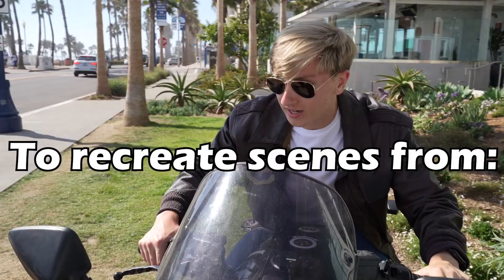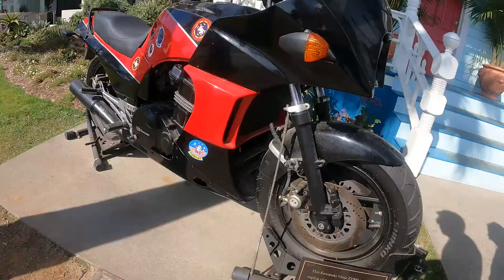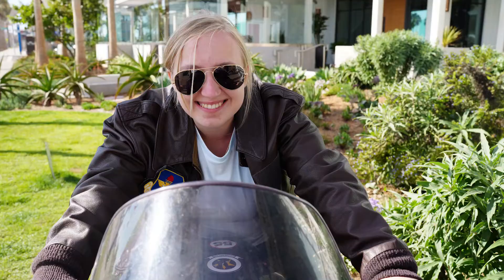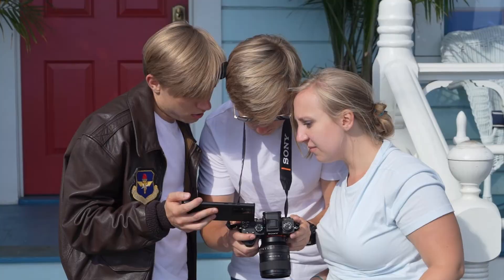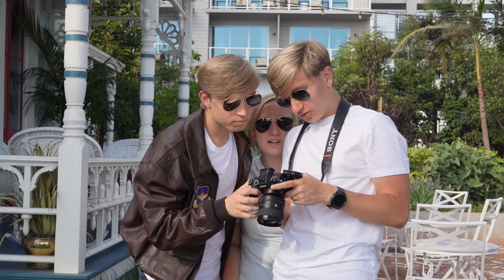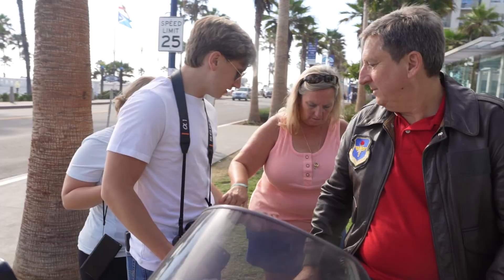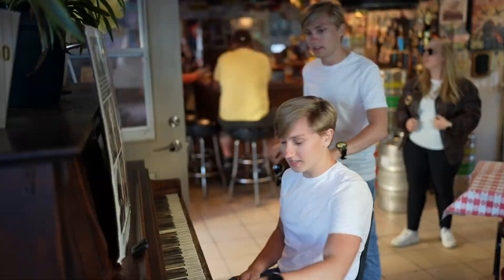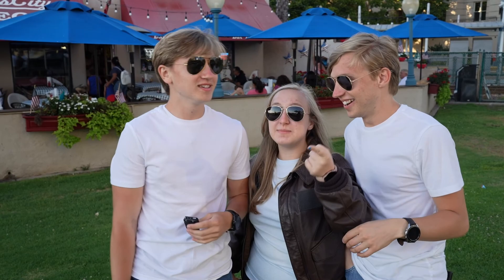We Recreated Scenes from Top Gun!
SUSBCRIBE IF YOU LOVE TOP GUN!

Top Gun is a family favorite movie, and ever since Top Gun Maverick came out we have been even more obsessed! So we went all the way to San Diego so we could RECREATE Scenes from Top Gun!

We visited Charlies (Kelly McGillis) house in oceanside, sat one a replica of Mavericks (Tom Cruise) motorcycle, and played the ICONIC piano, where Goose and Maverick play Great Balls of Fire!